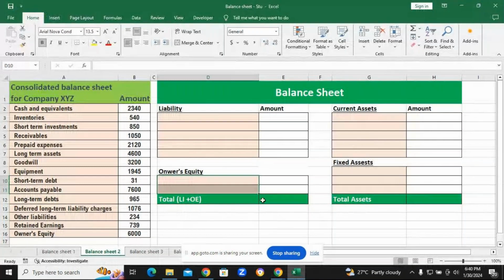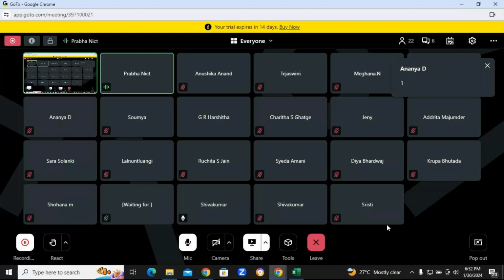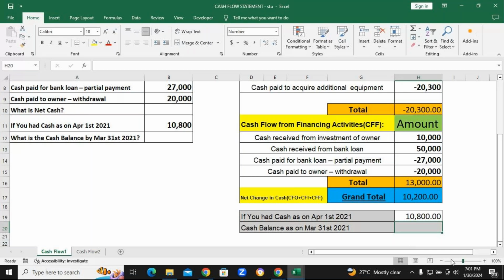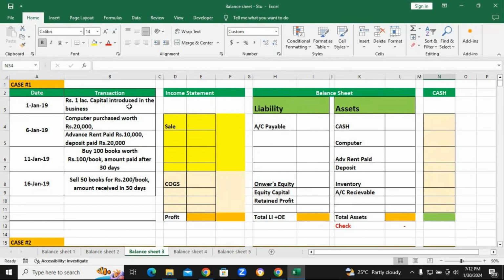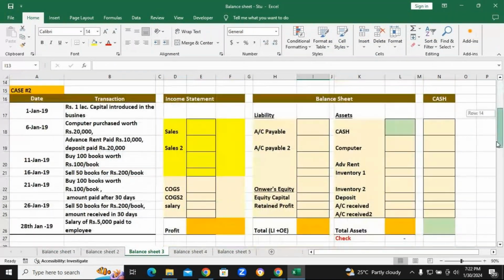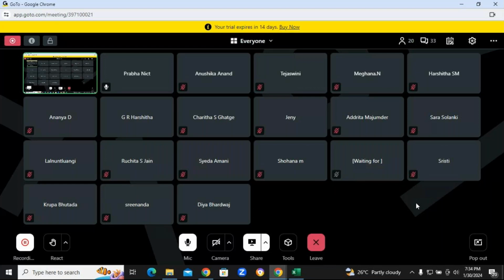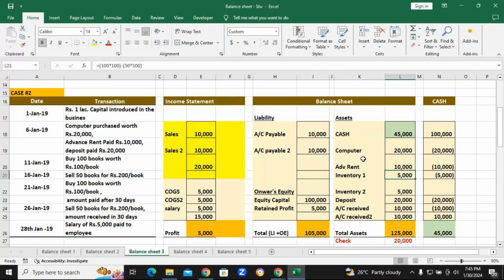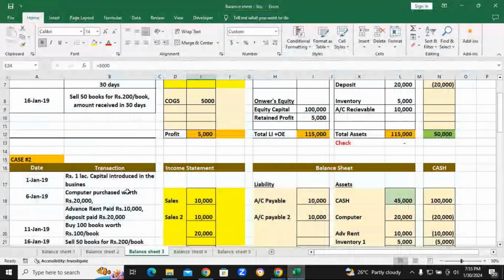Prabhavathi FM 30th Jan Mcc